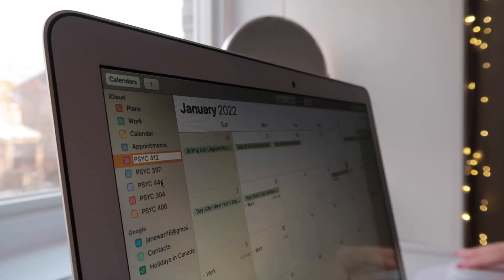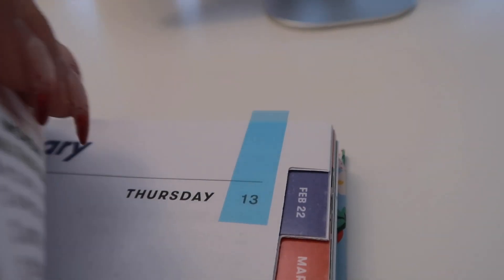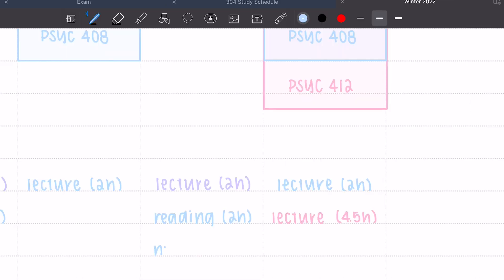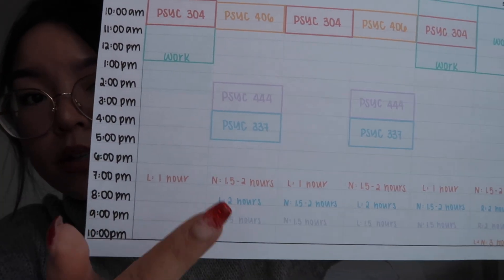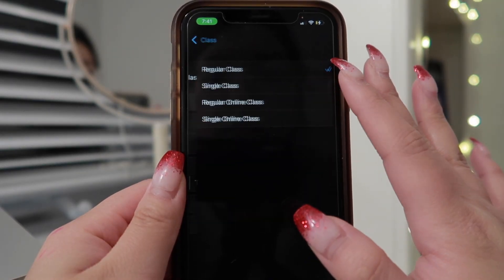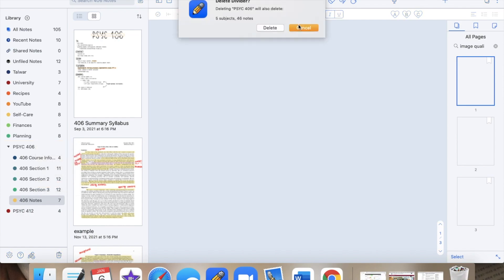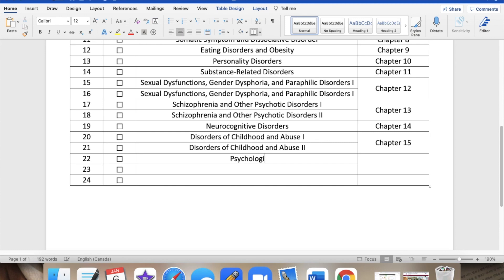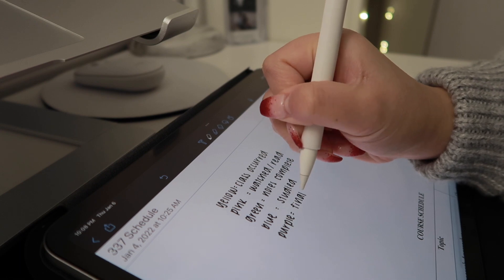preparing for a new semester 2022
hey everyone! this video explains how I like to prepare for a new semester in college. it's my 3rd year in uni and my 2nd year of online school so I've developed a nice lil system that works for me:)